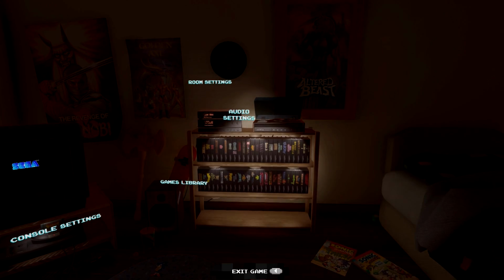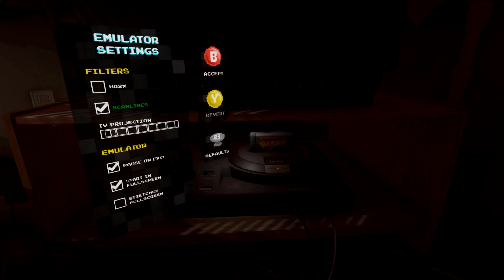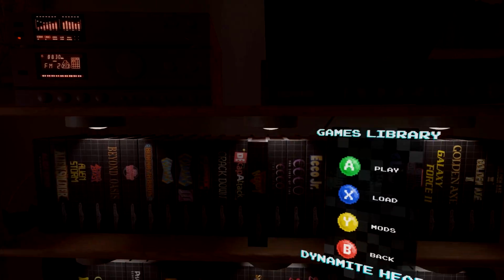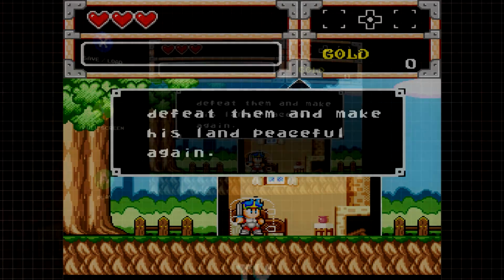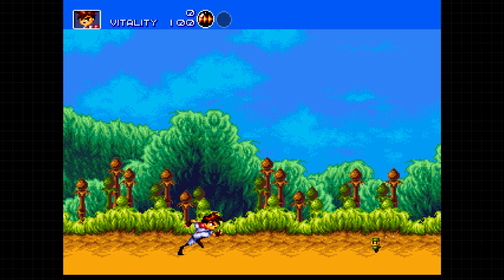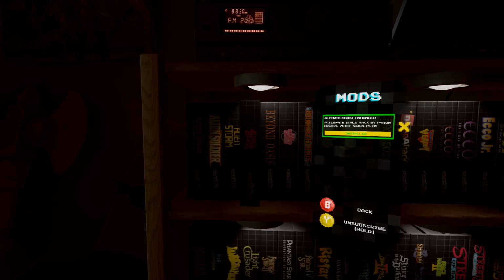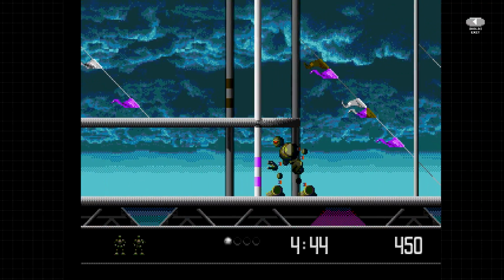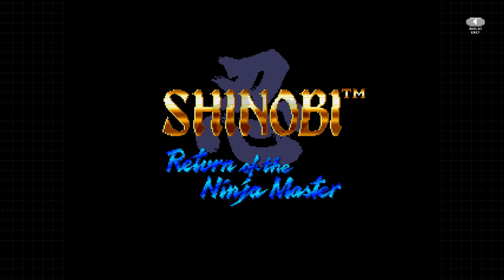SEGA Mega Drive & Genesis Classics (PC) - Retro Flashback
In this episode of Retro Flashback, I take a look at SEGA Mega Drive & Genesis Classics, a nicely packaged, if overpriced, collection of great SEGA 16-bit classics for the PC.